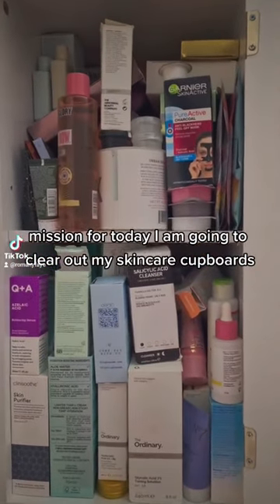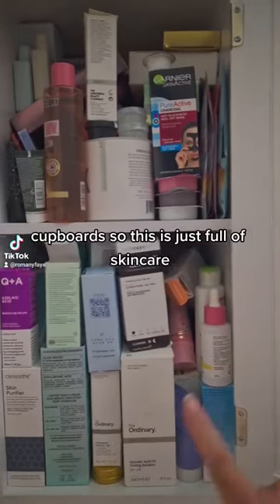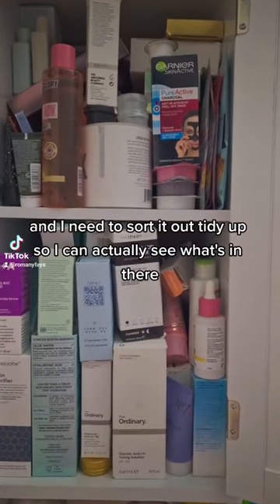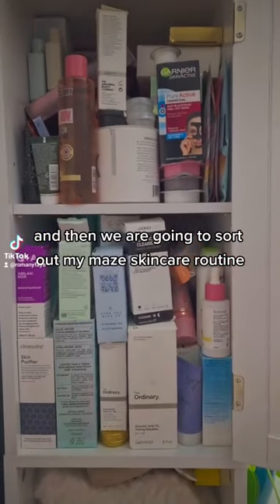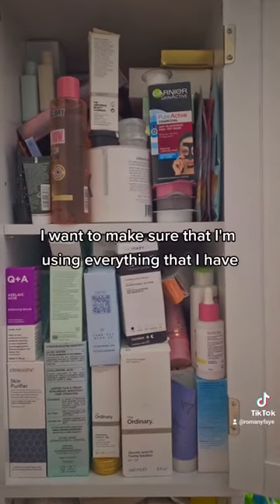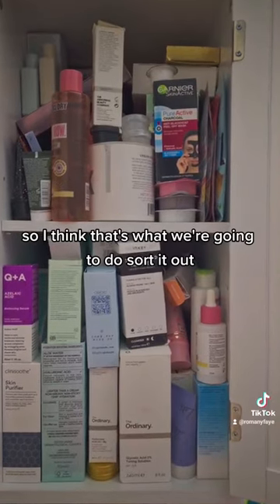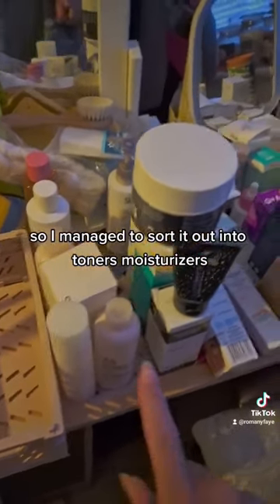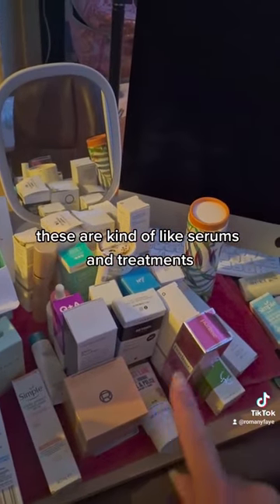Skincare Cupboard clear out